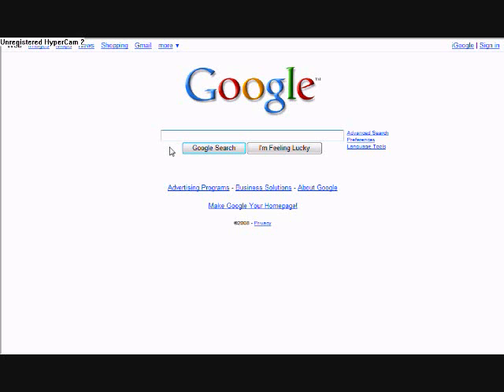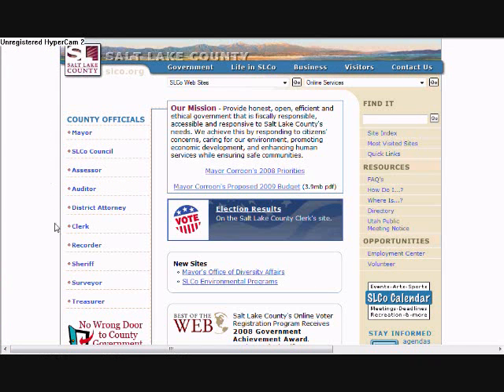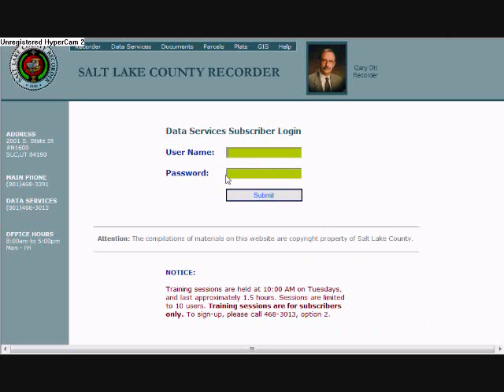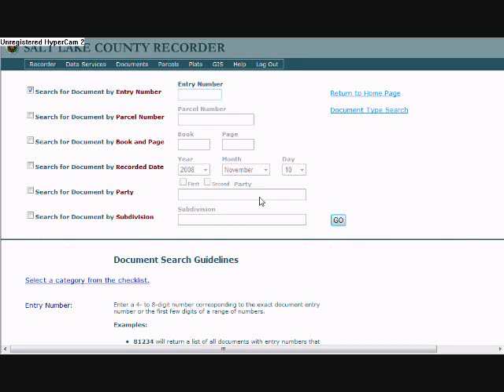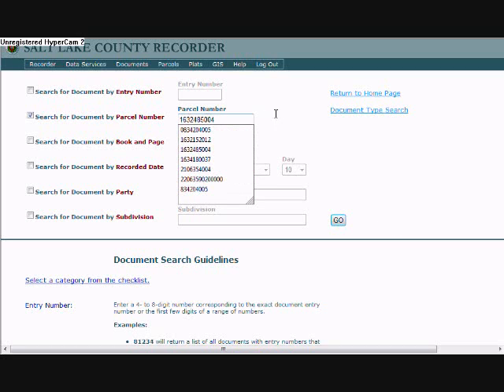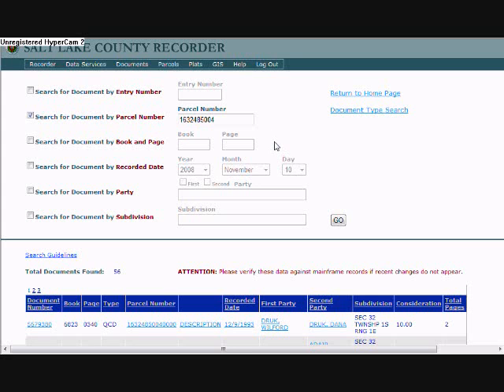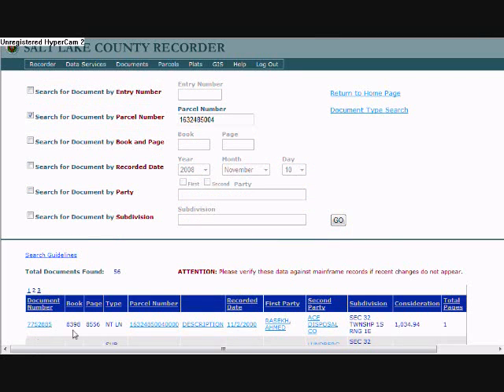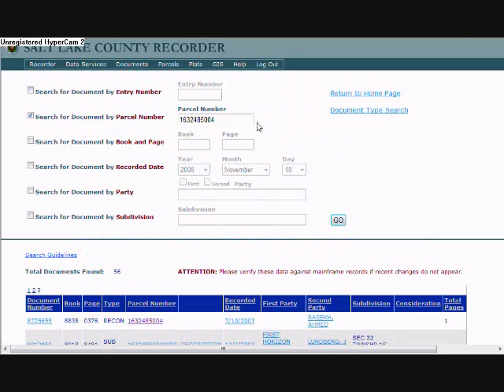Finding Property Info on the Salt Lake County Website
This is a quick over-view of how to find the Salt Lake County website and how to find property information on the Salt Lake County website.